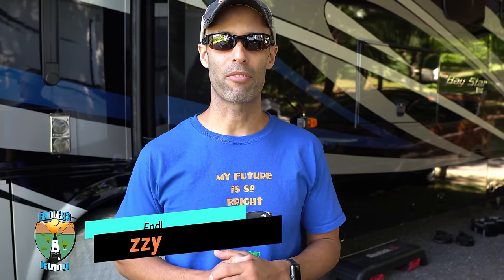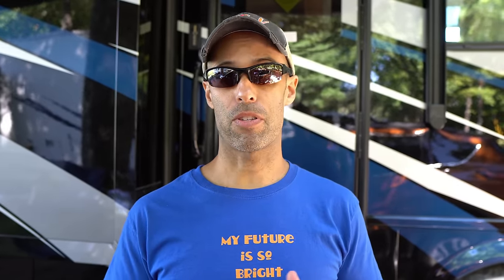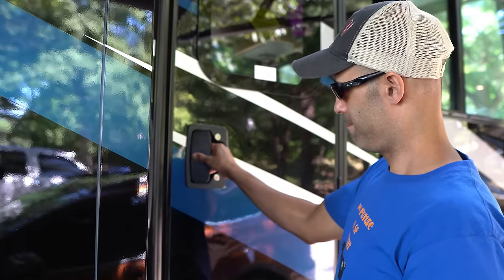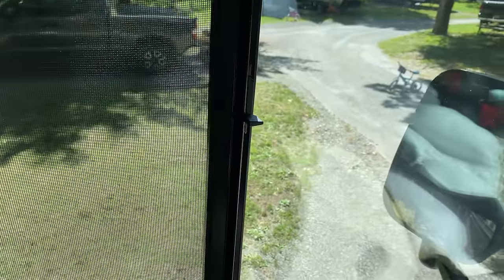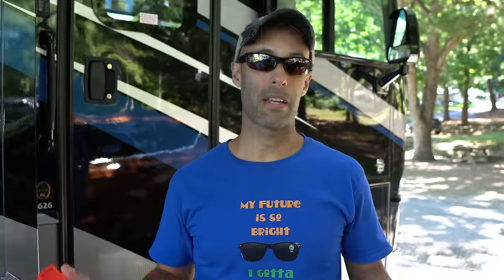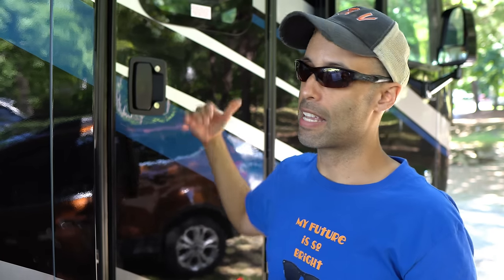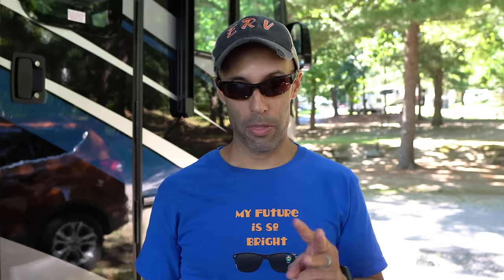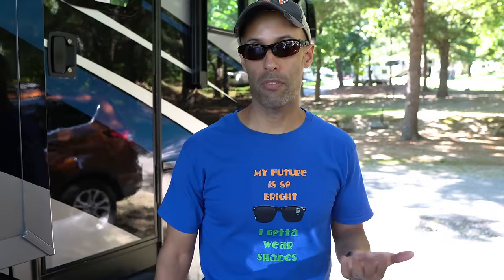Locked Out Of Our RV -- What You NEED To Know!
Hi everyone and welcome back to another video.  In this video, we talk about what recently happened to us when our RV door lock malfunctioned.  The resulting lock out could have been easily avoided by taking a few simple steps we will share in this video.  Don't let what happened to us ruin your RV camping experience!

If you are looking for great RV rear, side and front cameras be sure to check out Haloview.  We use them and they have been great.

SPECIAL THANK YOU TO THE ERV INSIDERS:

THE ERV INSIDERS is your opportunity to get up close and personal with Endless RVING.  We hope to see you on the Inside!! Be sure to Join Endless RVing Thursday Nights at 7:30 pm EST for our weekly Live Stream.

Matt Cranford
Poohtigger1
Gus Paca
Knablin Adventures
Cole Candler
Ancient One
Anne Kruszka
Don Bruder
Lee Horton
Michael Grace
Karen Geraci
Larry Munds Jr.
Greg Cimiluca
Zac Young
South Dakota Sinclairs
Dave Hannan
Jim Estell

Automotive Lock Out Kit